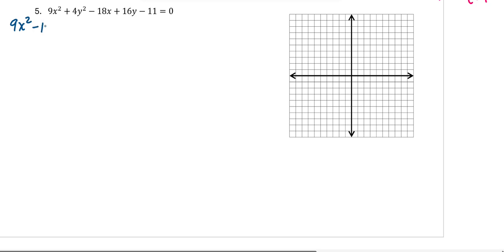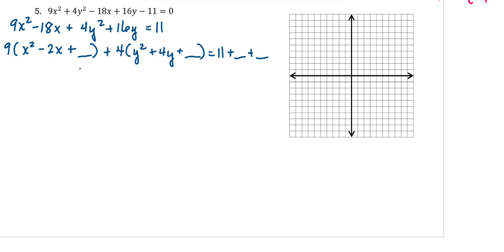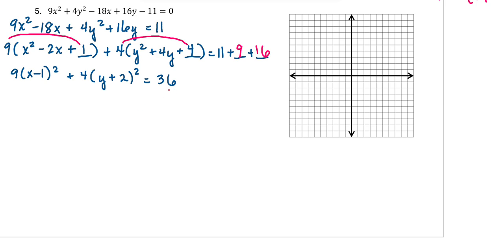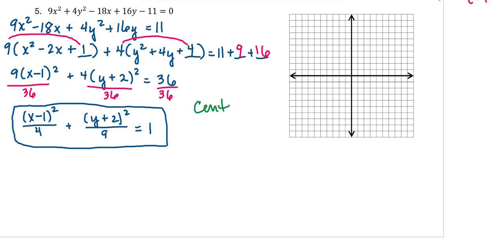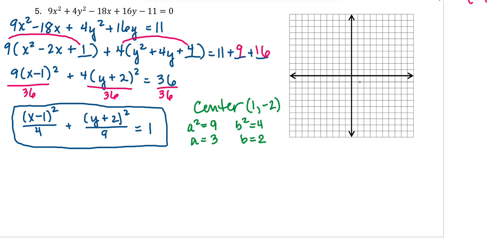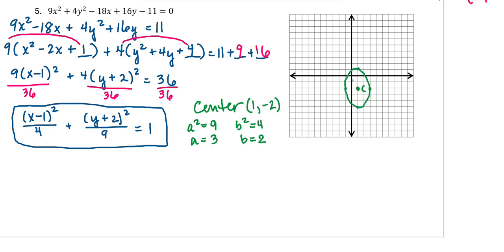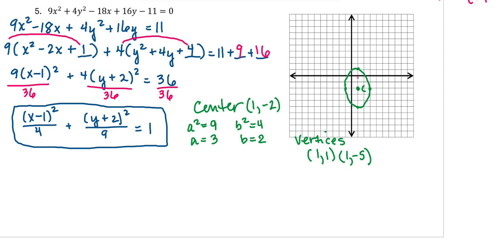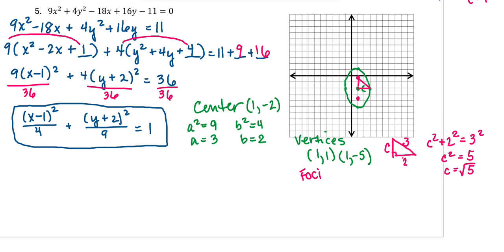HW 23: 11.3 Video 5 Completing the Square for Ellipses